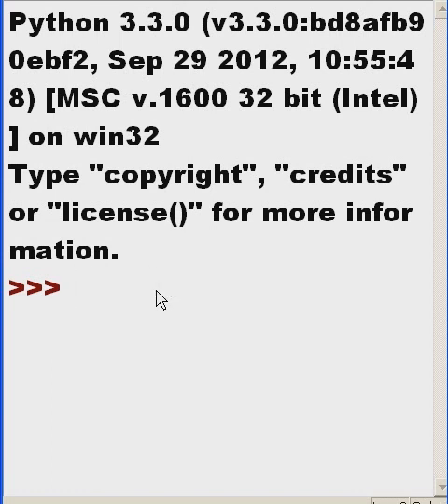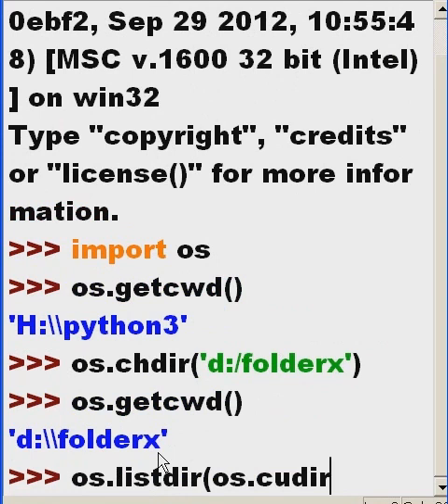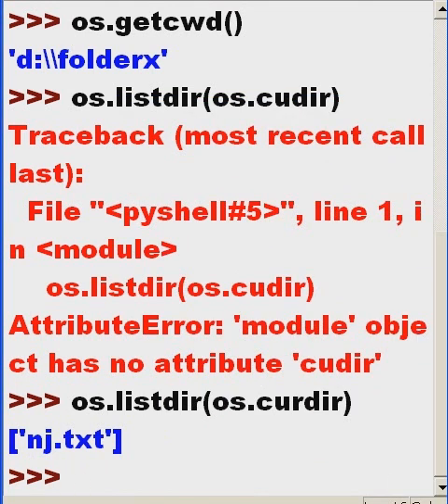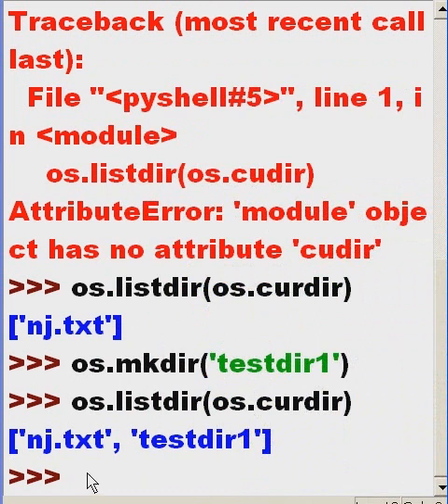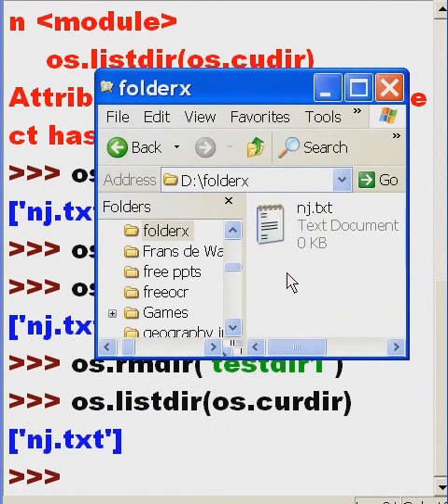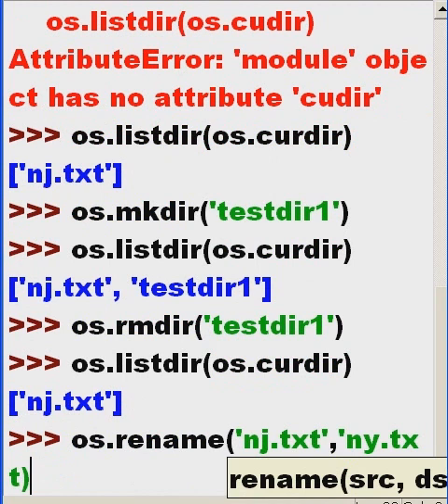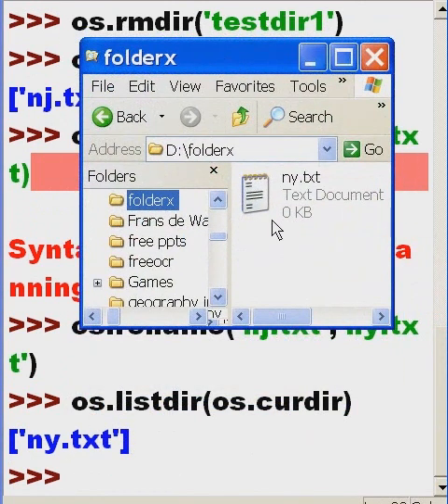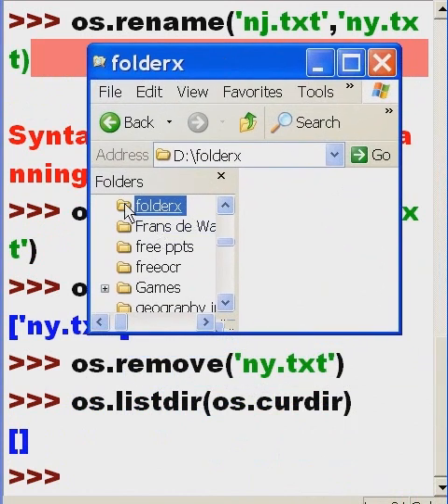Python Directory and File Operations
make. change, and remove directories and files.
I rename a file also.